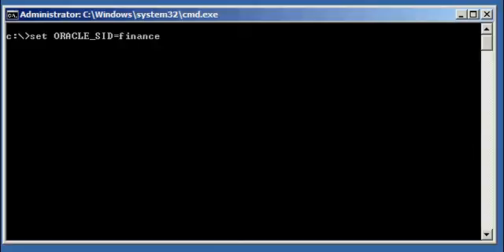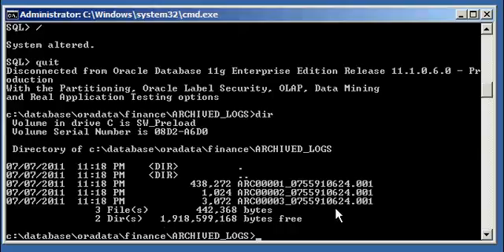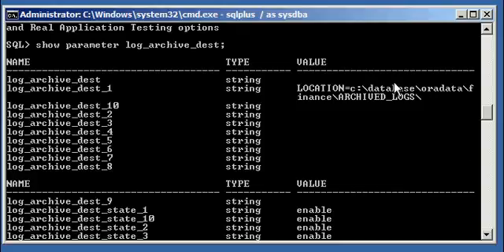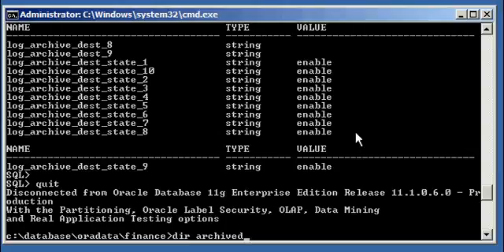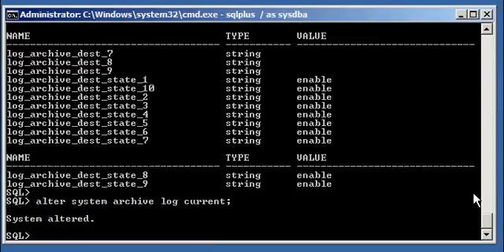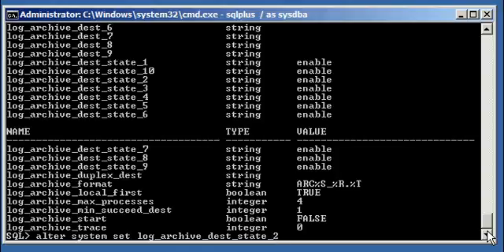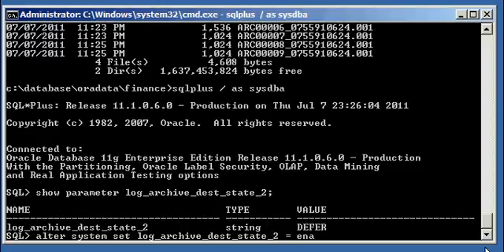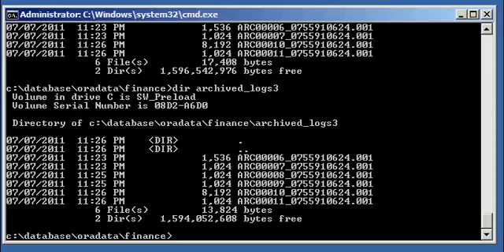Oracle DBA Justin - How to setup multiple archived log locations for an Oracle database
How to setup multiple archived log locations for an Oracle database